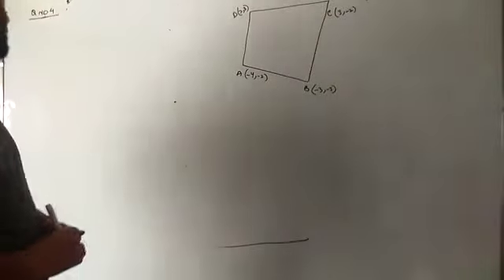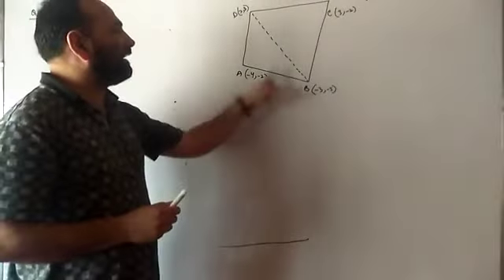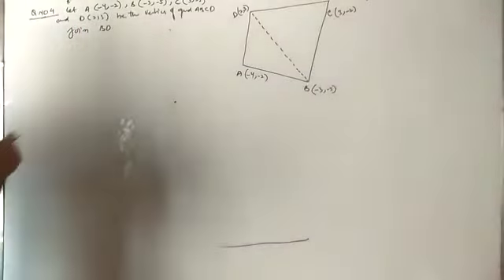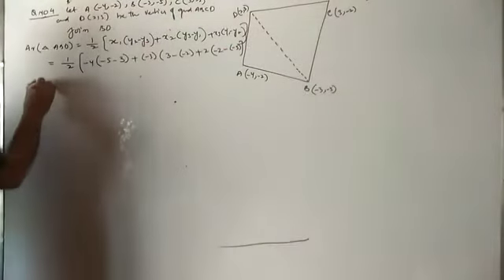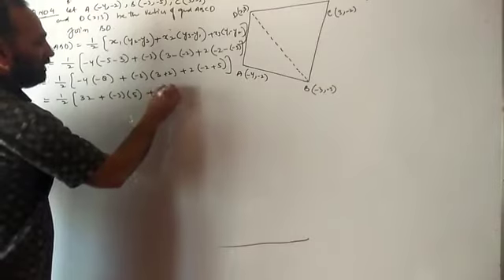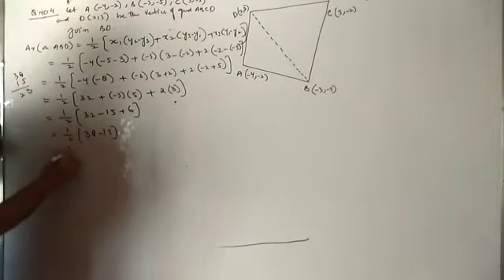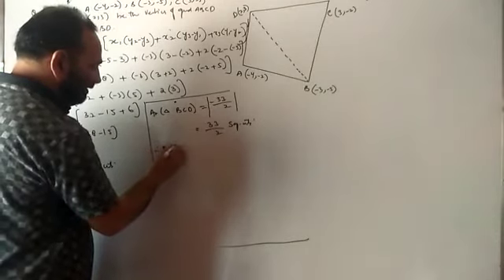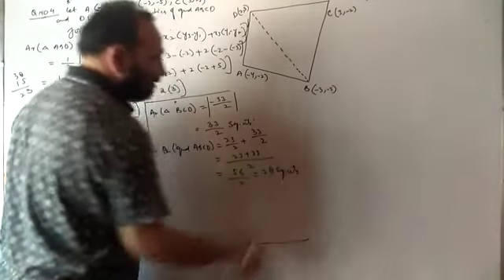Co-Ordinate Geometry Ex 7.3 Q4 by Firdous sir